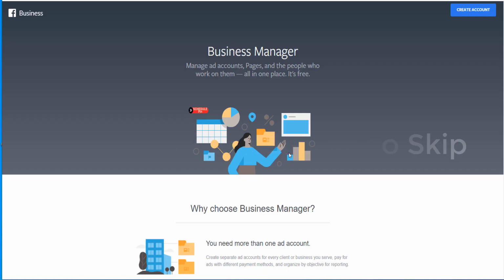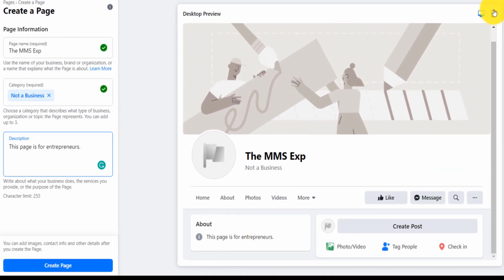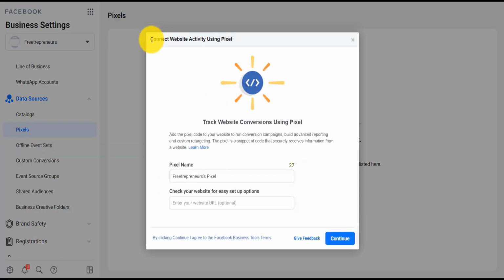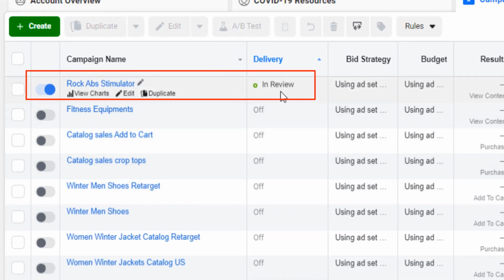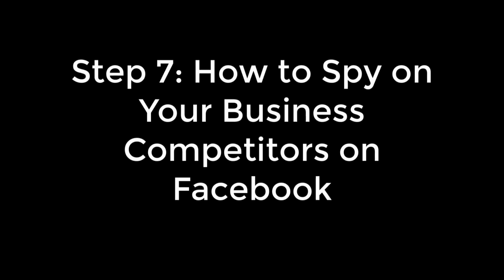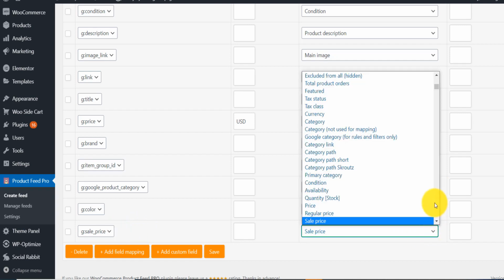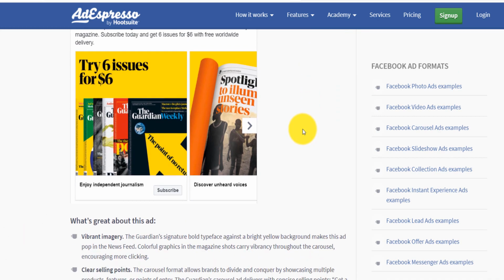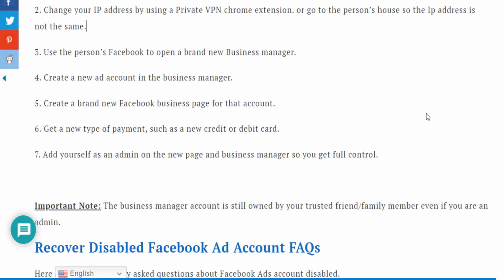👀COMPLETE Facebook Ads Tutorial: Create a FB Business, Ads Account, run Ads, Shop, Page [2 HOURS]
This is the Ultimate Facebook Ads Tutorial in 2 Hours for Beginners & advanced. I'll teach you Facebook Marketing by creating a FB Business Manager, Ads Account, Shop, Business Page, and Ads... Also, I show you how to reduce the cost of your ads (reduce CPC) by finding hidden keywords, how to protect your ad account, and recover it if it gets disabled.

Everything you need to know about Facebook Ads as a beginner in marketing is in this 2 Hrs video 👀.

✅ ConnectExplore: My #1 Facebook Ads Secret the Perfect Target Audience that reduces CPC dramatically

It's perfect for Social Media Marketers - Dropshippers - List Builders - eCommerce Marketers or ANYONE doing Facebook Ads.

Let's continue!

*** Facebook campaign goals
✅ Brand awareness:  to introduce your brand to a new audience.

✅ Reach: to expose your FB ads to as many people in your audience as possible.

✅ Traffic: to drive traffic to any blog post, web page, app, Facebook Messenger conversation, or shop.

✅ Engagement: to reach a wide audience and increase the number of post engagements or Page Likes, increase the attendance at one of your events

✅ App installs: to get people to install your app.

✅ Video views: to get people to watch your videos, this is for you.

✅ Lead generation: to the survival of your business this get new prospects into any sales funnel.

✅ Messages: to motivate people to reach out to your business using Facebook Messenger.

✅ Conversions: Get people to take a specific action on your website (e.g., Add to Cart or Shop)

✅ Catalog sales: to show your product catalog to ppl via ads, the products they are most likely to want to buy.

✅ Store traffic: Drive nearby customers to come in person to any brick-and-mortar stores.

*** Facebook Targeting***
✅ Location: either the country, state, city, zip code, or address, and refining even further with a 3-mile radius.

✅ Age, Gender, Languages

✅ Interests – Facebook looks at a person’s interests, activity, all the posts and pages they like, and related interests.

✅ Behaviors – Do you want people with purchase behavior and intent

✅  Devices they use and Internet Bandwith (e.g., mobile, WIFI)

✅ Connections – show to those who like your page already or to everyone.

Table of contents:
0:00 Intro to Facebook Business & Fb Ads
01:17 Step 1: Create & Setup a Facebook Business Manager
08:35 Step 2: Create & Setup Fb Ads Account
13:49 Step 3: Create a Facebook Business Page
29:18 Step 4: Create & Setup your Facebook Pixel
40:34 Step 5: How to Create High-converting Facebook Ads
1:00:02 Step 6: How to Create an Engagement/Traffic Facebook Ad
1:04:34 Step 7: How to Spy on Your Business Competitors on Facebook
1:09:48 Step 8: Create a Facebook & Instagram Shop
1:29:23 Step 9: Create Powerful Facebook Catalog Ads
1:37:41 Last Step: How to Protect & Recover Your Disabled Facebook Account
1:52:57 Conclusion

** Importance of FB Pixel ***
FB pixel allows you to track online and offline conversions so you can understand the customer journey and increase the effectiveness of your ads that drive sales.

** Other Facebook Marketing Success Tips**
1. Analyze Data and Create the Right Audiences
2. Nail your Copy and Creatives
3. Testing : This is one of the most common reasons why people fail with Facebook ads.

They can’t do the testing properly so not only they don’t get any sales, but also not even relevant data to learn from in a pixel.

4. Optimizing & Scaling: scale down the unprofitable ones and scale up the profitable ones.
5. Remarketing or Retargeting: helps really boost conversions and lowers the overall cost per customer acquisition.

Use your FB Pixel to create custom audiences out of the following events:
* View Content in the last 7, 14, 30, and 60 days
* Add To Cart in the last 7, 14, 30, and 60 days
* Checkout Initiated in the last 7, 14, 30, and 60 days

Read my complete Facebook Ads guide on my website with more tips

Happy Advertising or Marketing on Facebook!!